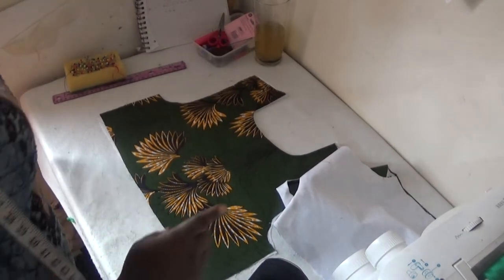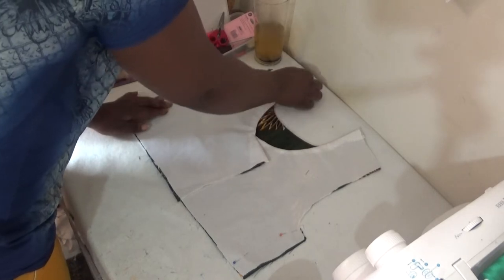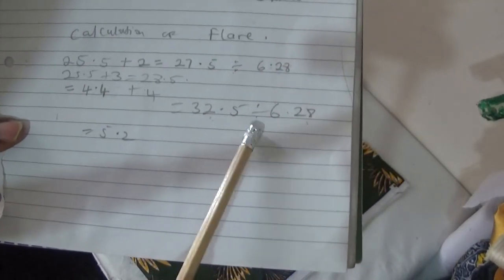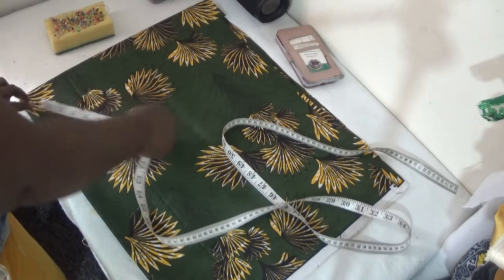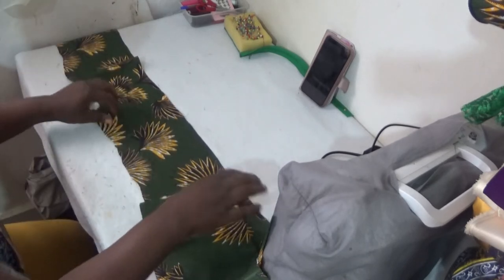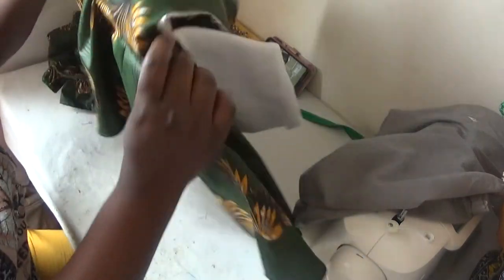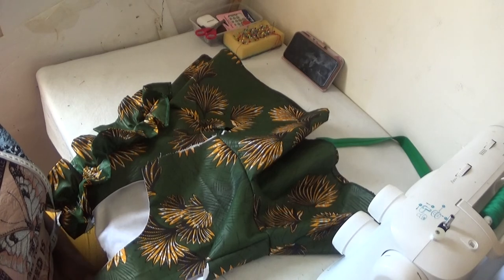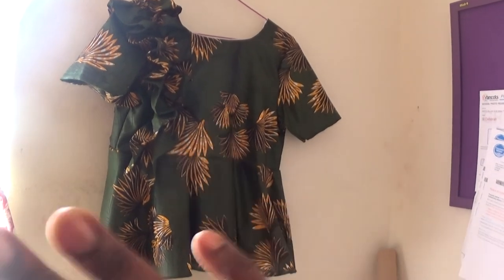How to sew female child Ankara's flare top pt2